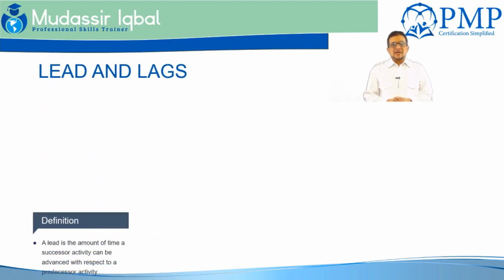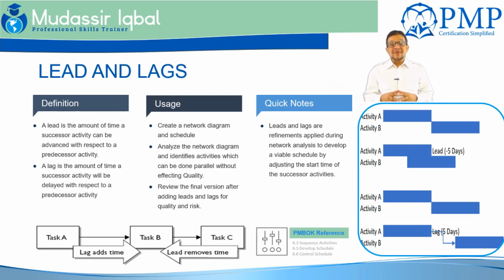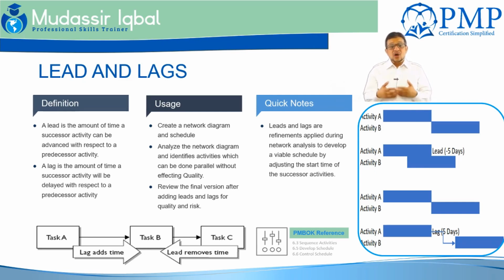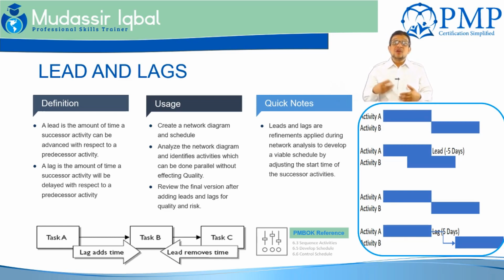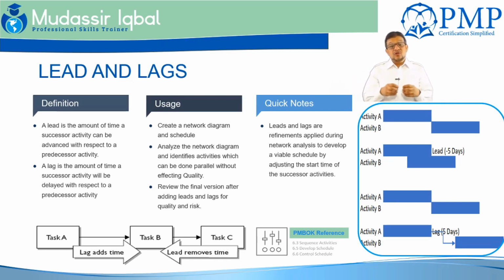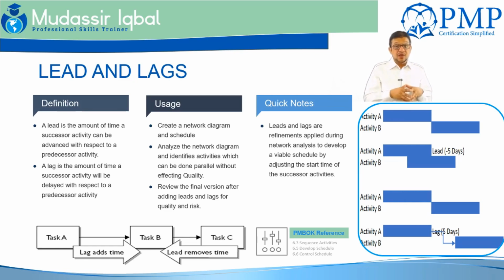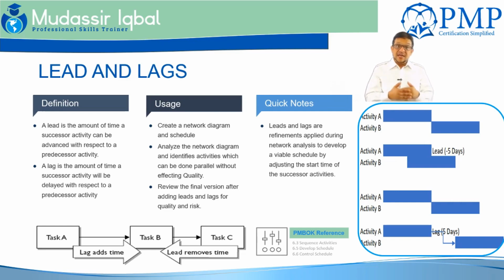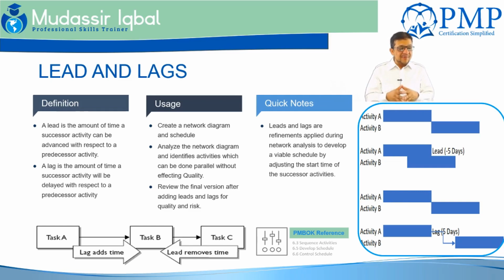Lead and Lags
Lag is the amount of time whereby a successor activity is required to be delayed with respect to a predecessor activity”
Lead is the amount of time whereby a successor activity can be advanced with respect to a predecessor activity”